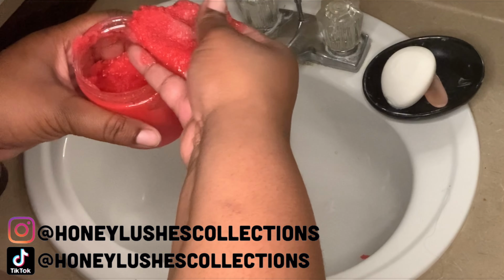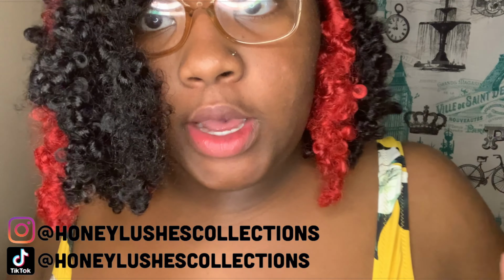How I use My own Products?! | Entrepreneur Ep:48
Business ig:@honeylushescollections
Business Facebook:@honeylushescollections
Business TikTok: @honeylushescollections